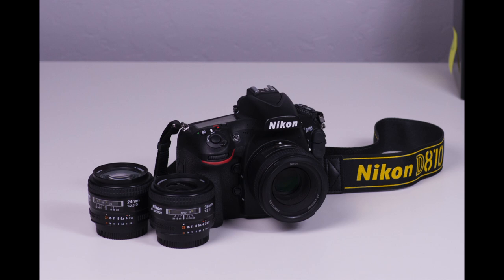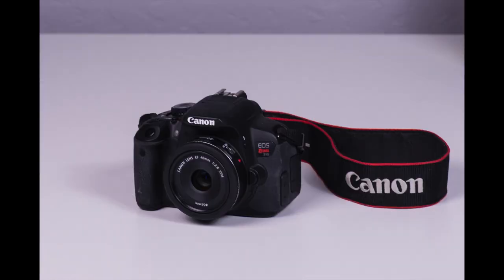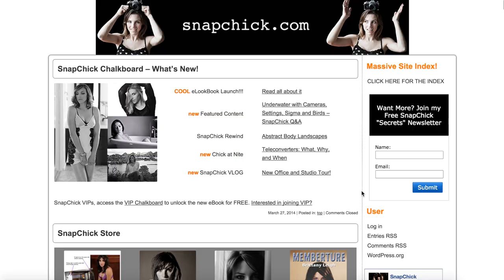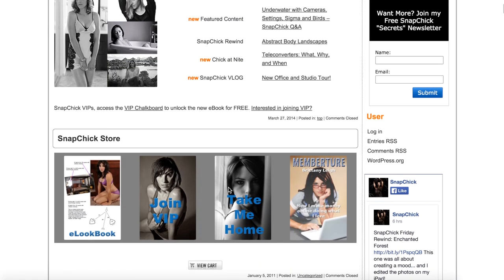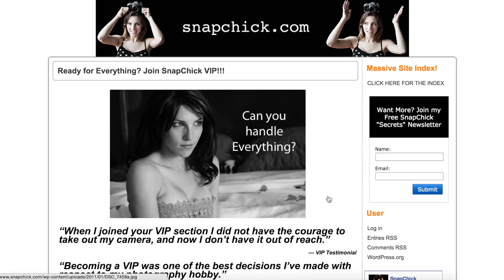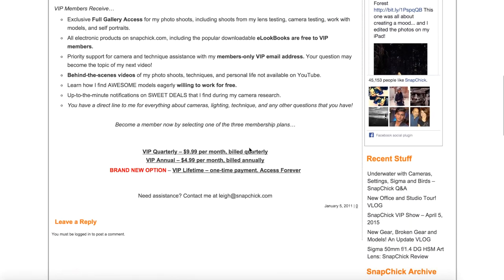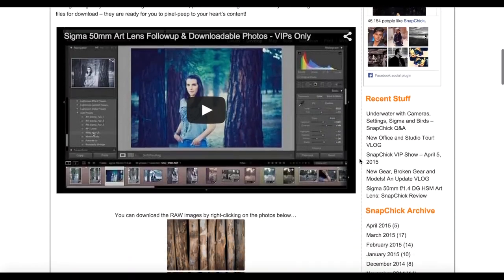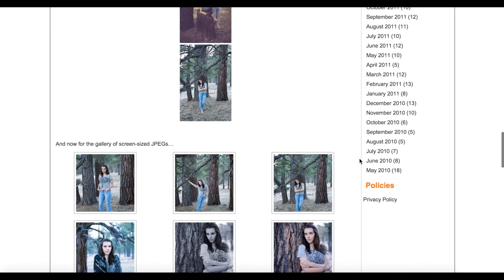Sigma 50mm Art Lens Followup & Downloadable Photos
This is a follow up video to my review of the Sigma 50mm f/1.4 Art lens. I talk about additional thoughts and how you can download photos I took with this lens!

Hi! I’m SnapChick. My channel is about photography as an art form and as a lifestyle, with a healthy dose of technology thrown in!